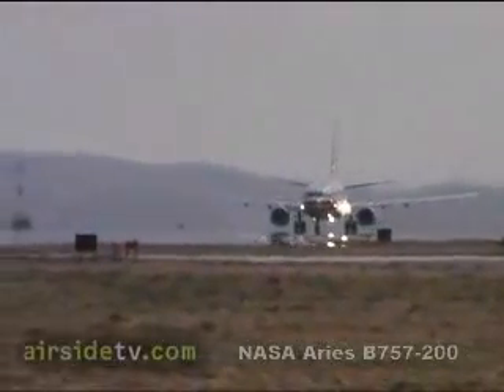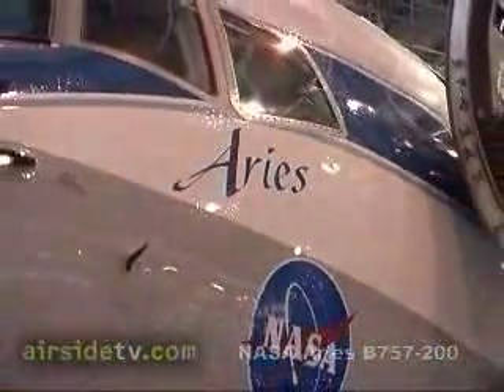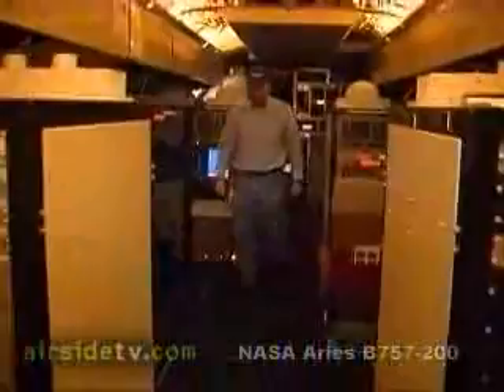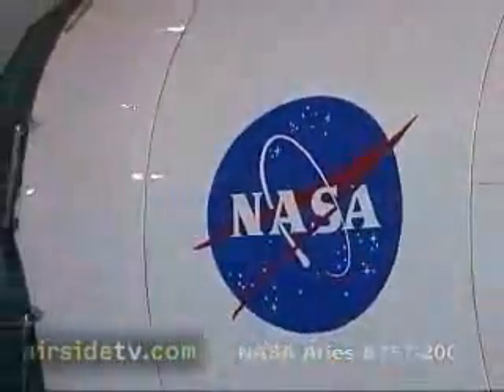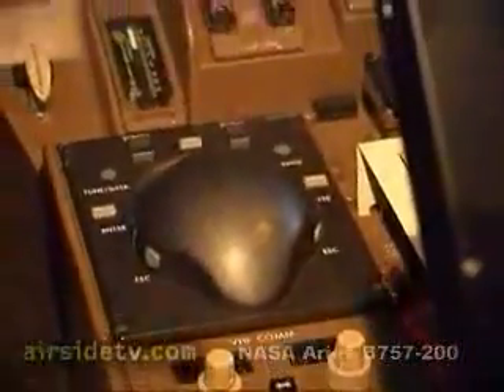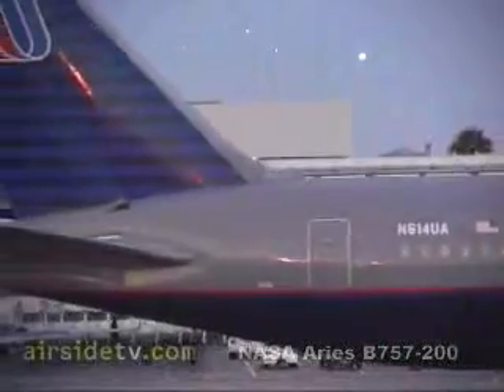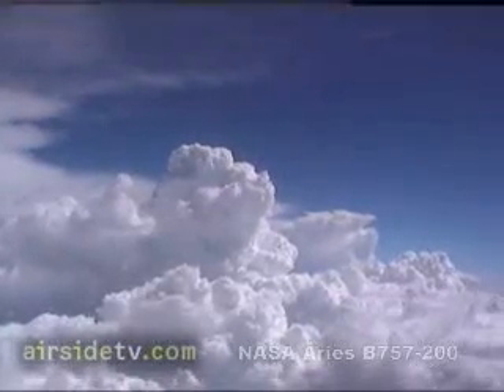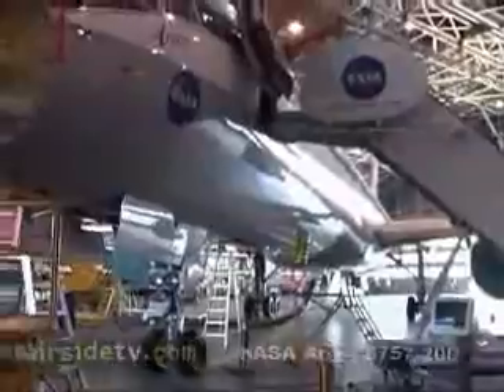Airsidetv.com - NASA Aries B757-200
An Airsidetv feature on the NASA Aries B757-200 research
airliner at NASA Langley Virgina.